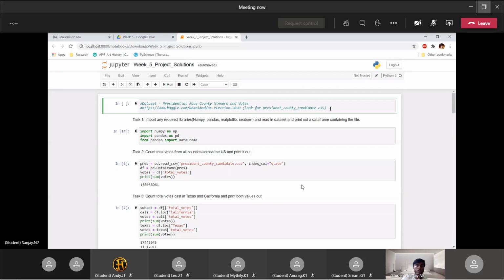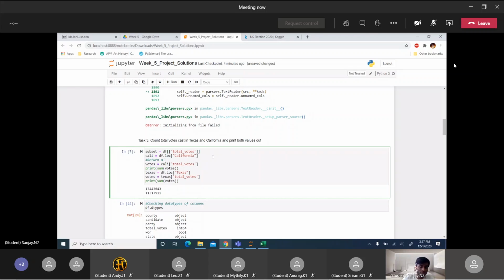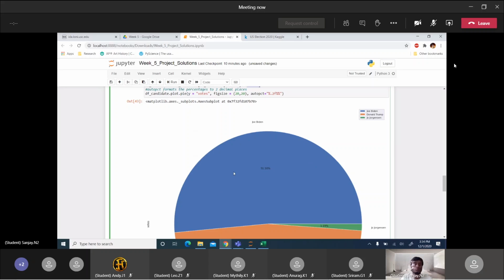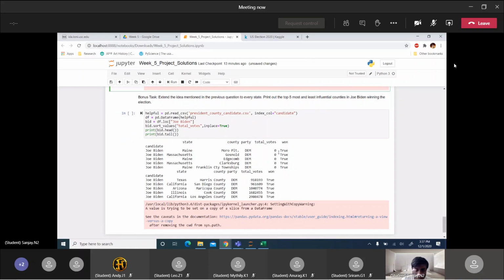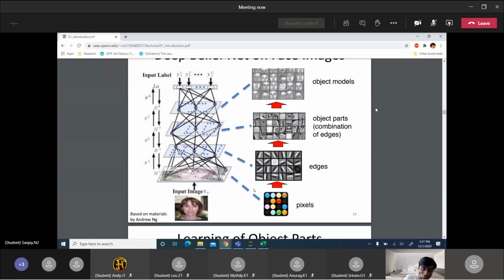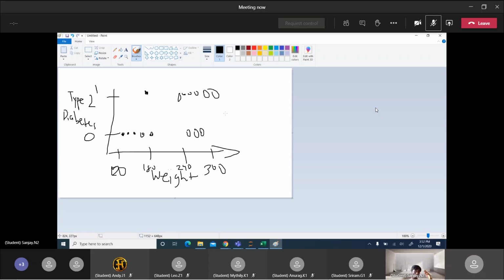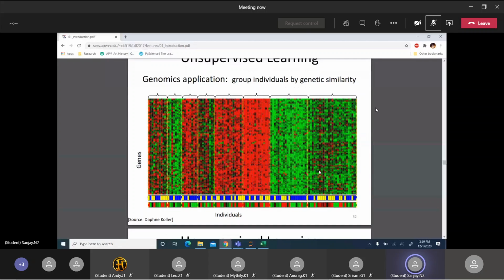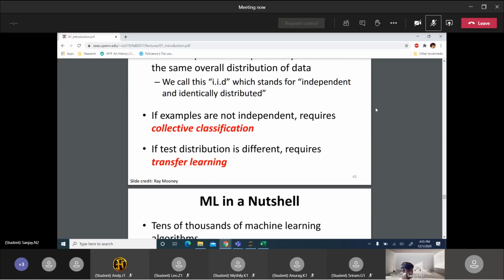Machine Learning Subclub Lesson #6: ML Introduction